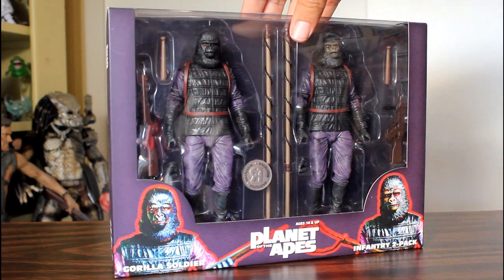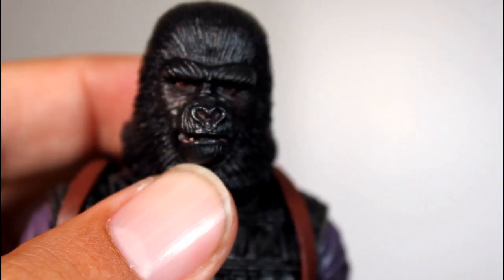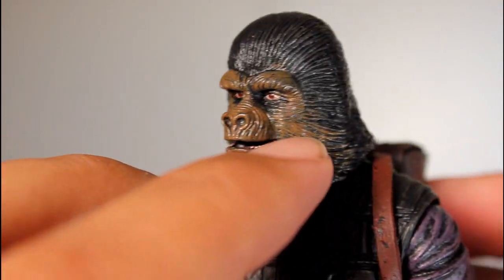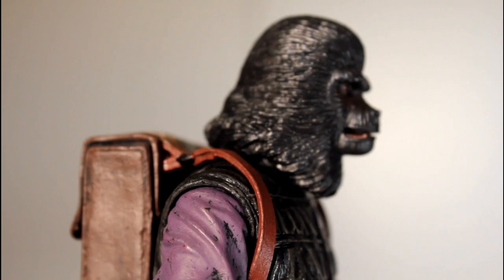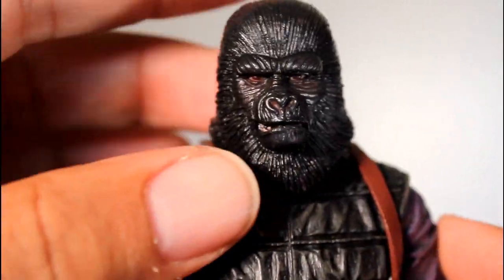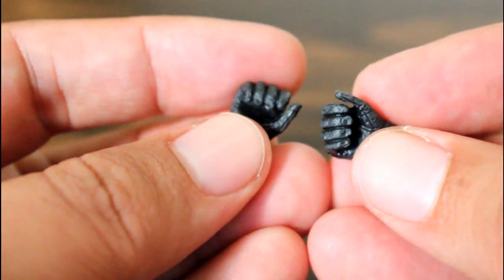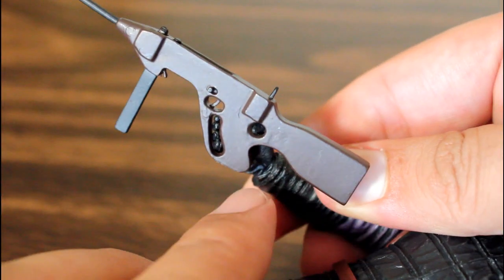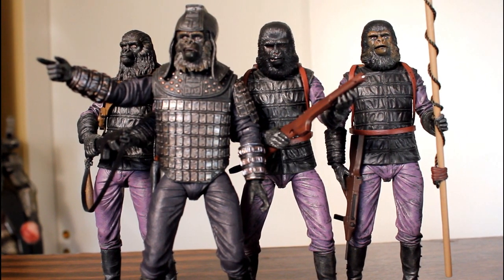NECA Planet of the Apes GORILLA SOLDIER INFANTRY 2-PACK review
Unboxing & review of Toys R Us exclusive N.E.C.A. Planet of the Apes series 2 Gorilla Soldiers Infantry 2 pack action figure set. by John Carlos McMaster.